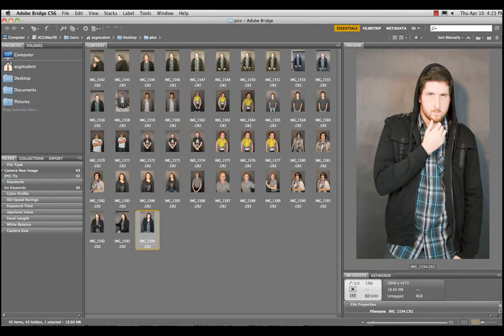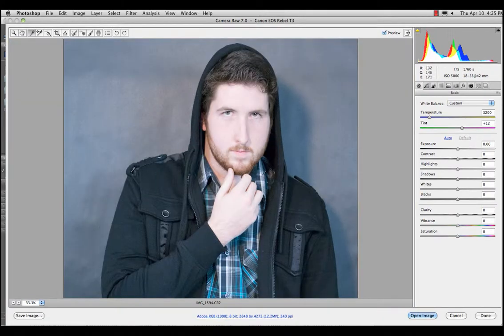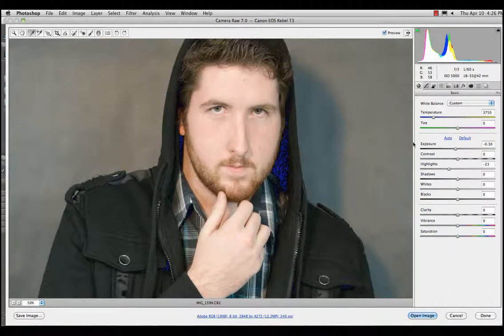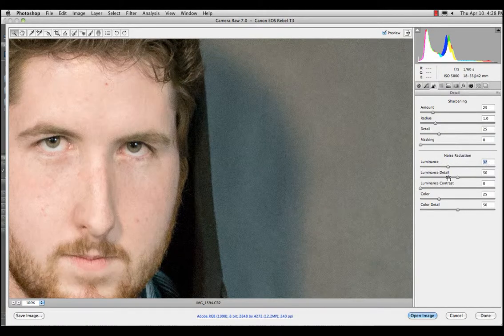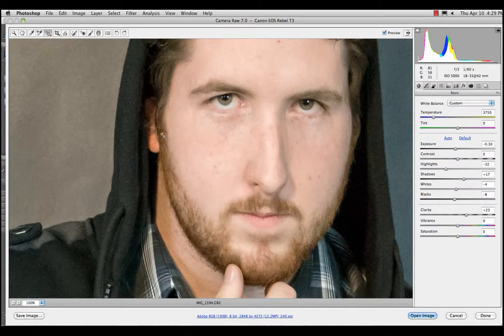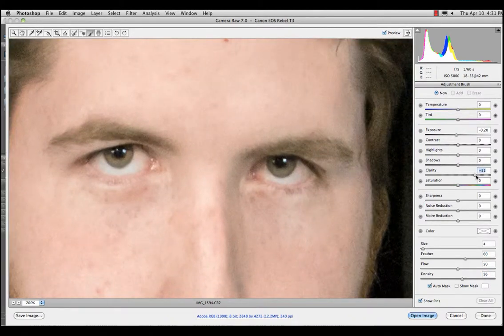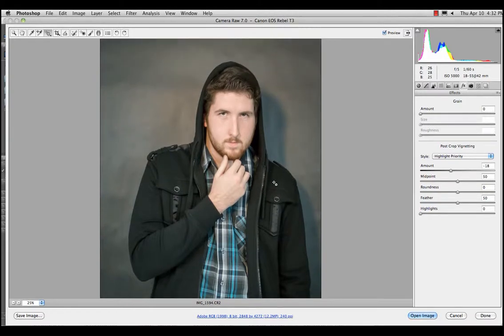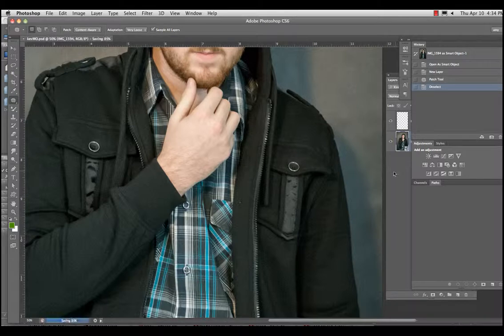Editing in Camera Raw